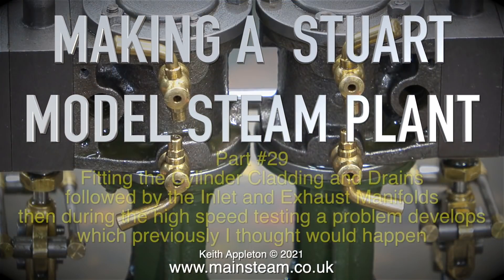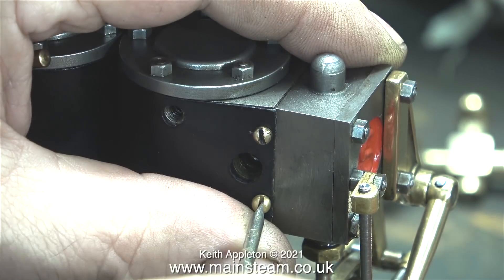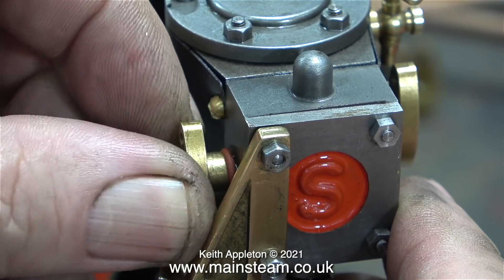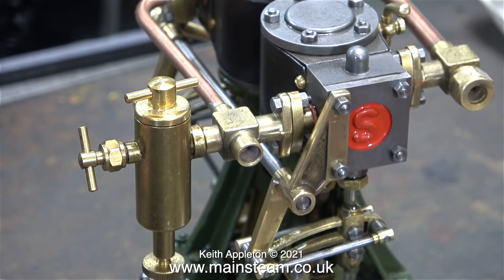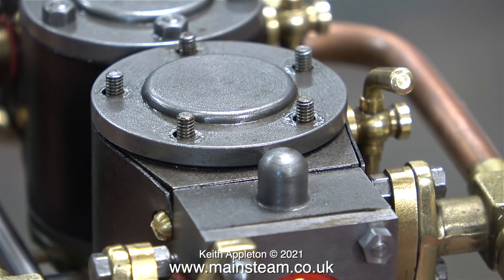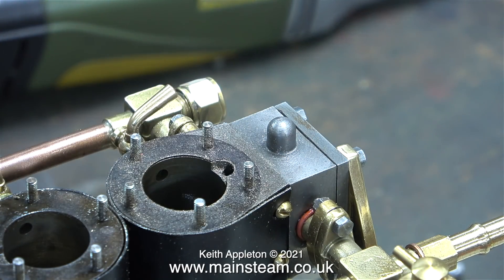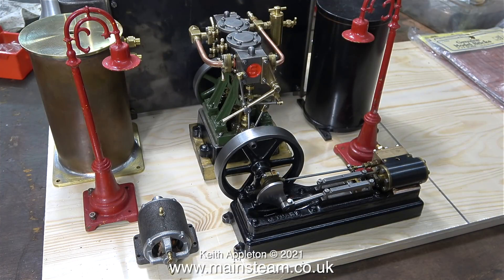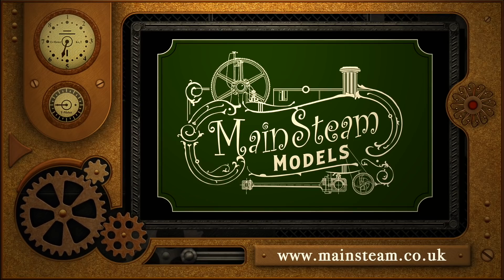MAKING A STUART MODEL STEAM PLANT - PART #29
Making A Stuart Model Steam Plant - Part #29. Fitting the Cylinder Cladding and Drains followed by the Inlet and Exhaust Manifolds, then during the high speed testing a problem develops which previously I thought would happen.